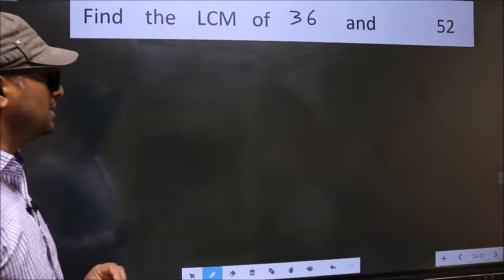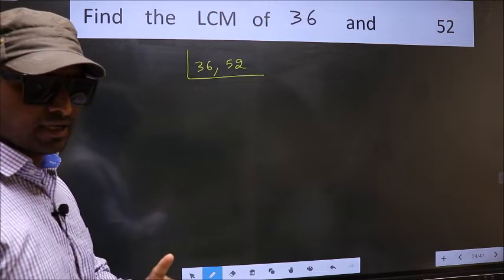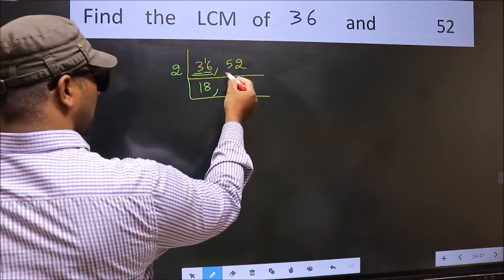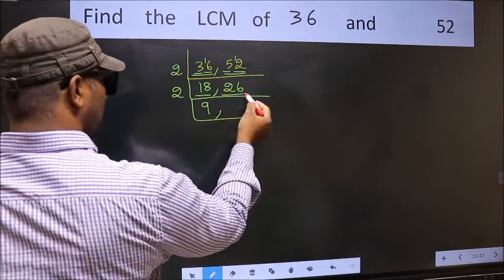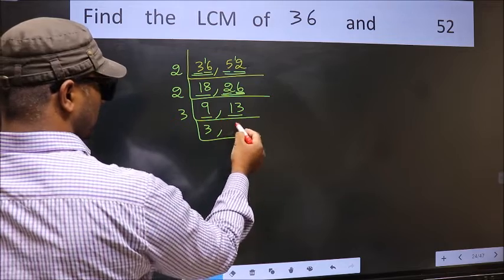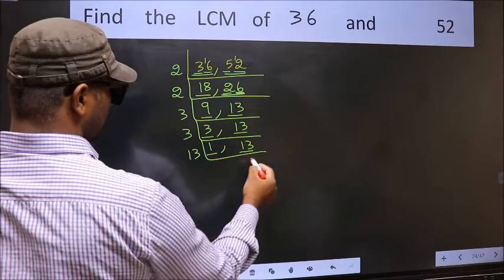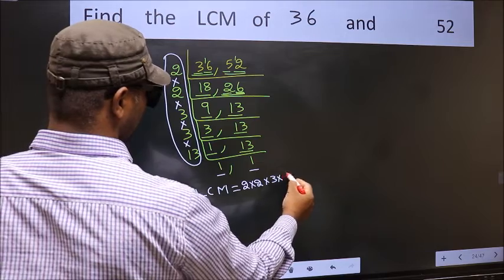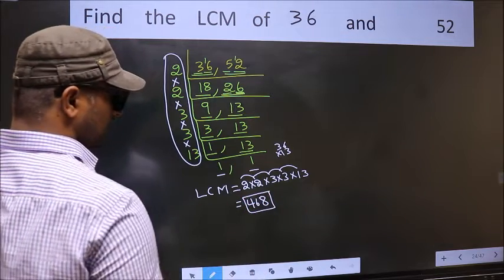LCM of 36 and 52